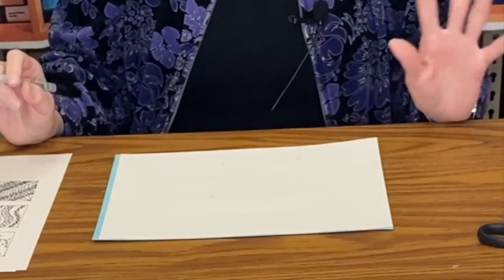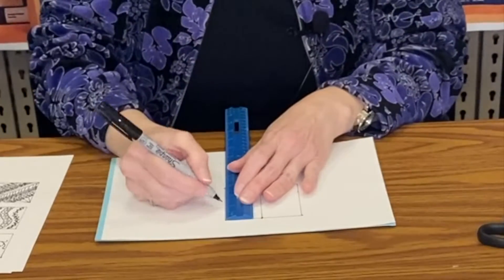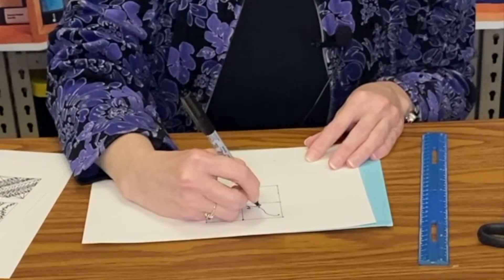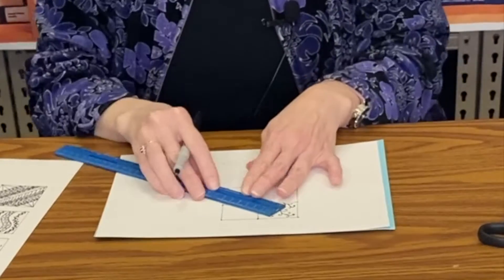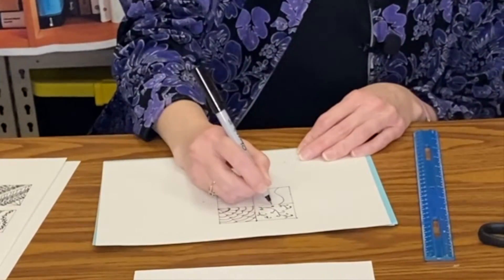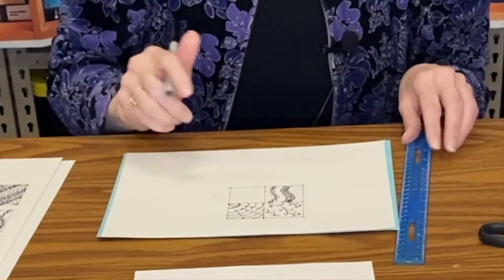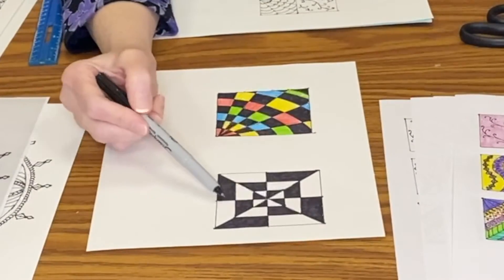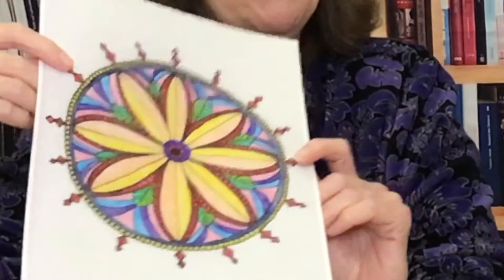Crafts around the House - Adult Coloring Patterns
Lisa Dean from our Headquarters location shares how to use simple shapes and patterns to create your own adult coloring designs. This program is part of our "Crafts Around the House" series. Click here to view.